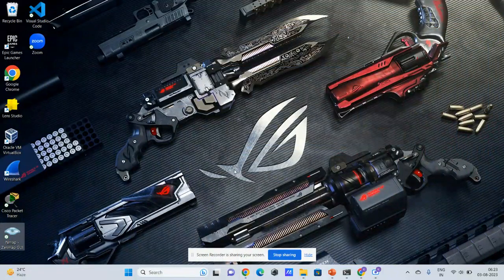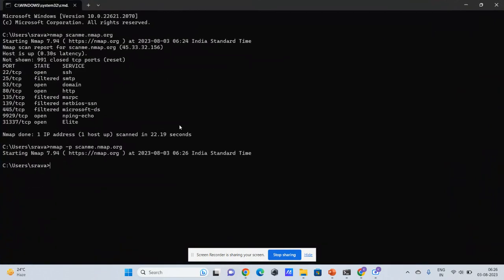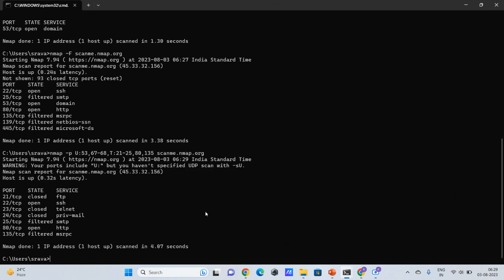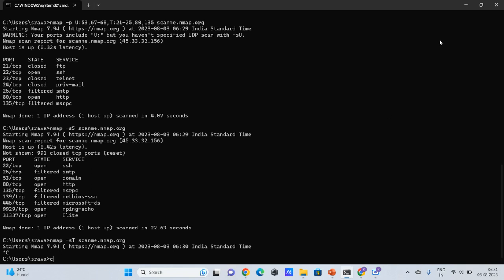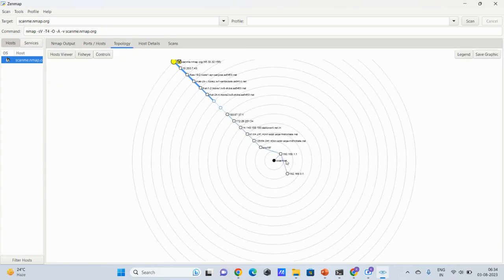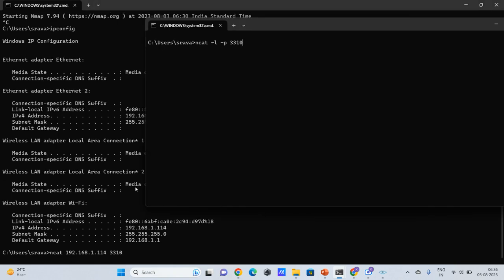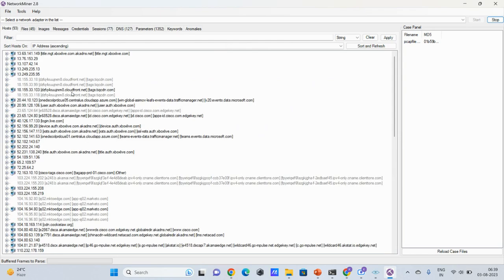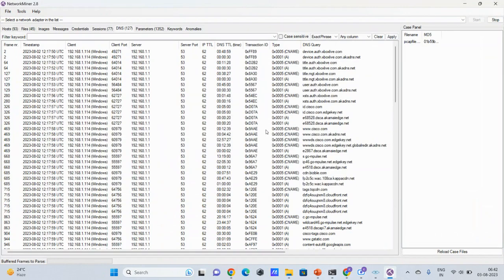Implement port scanning with NetCat ,Installation of Network Miner